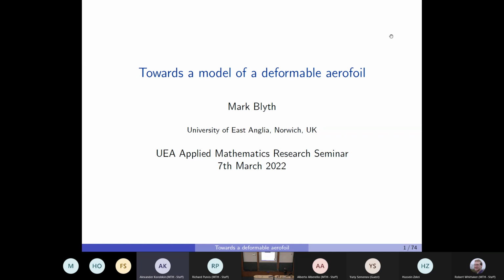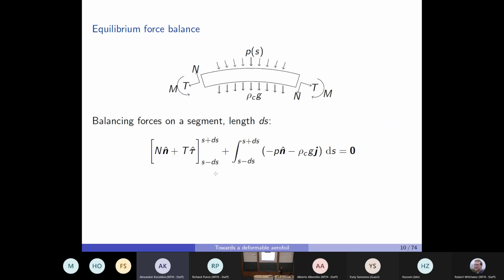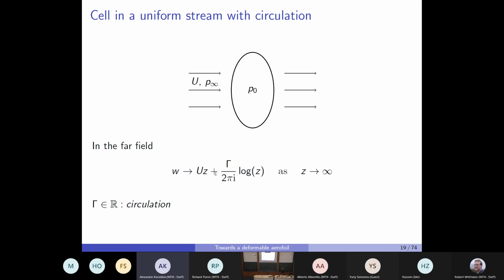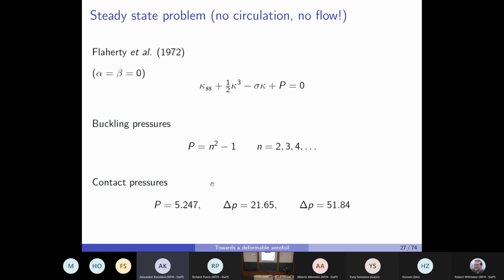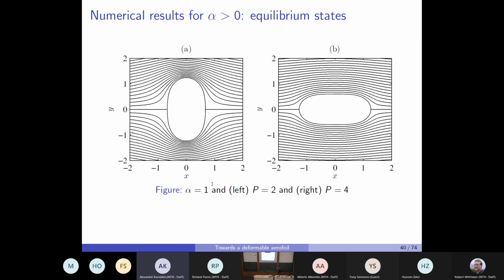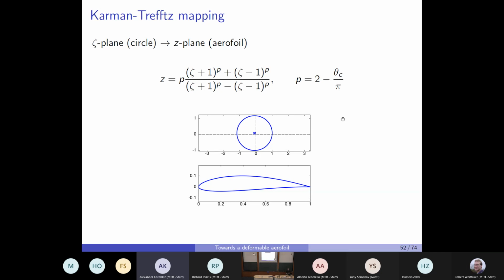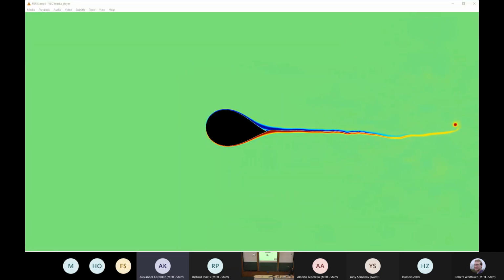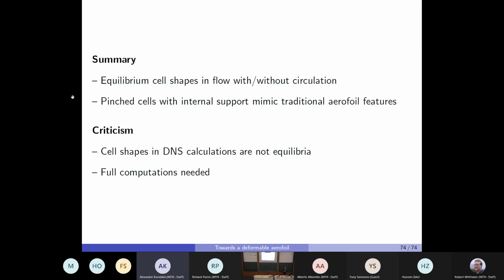2022 03 07 Seminar by Mark Blyth (UEA) "Towards a model of a deformable aerofoil"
Date: 07/03  by Teams

Speaker: Mark Blyth (UEA)

Title: Towards a model of a deformable aerofoil

Abstract: Aerofoils that include flexible components are designed to enhance aerodynamic capability and to promote fuel efficiency under a range of different flight conditions. Some small, unmanned aerial vehicles (UAVs) use entirely collapsible, elastic wings to maximise portability. In this talk we work toward a model of a deformable aerofoil by studying the behaviour of a thin-walled elastic cell in a uniform stream. We use a conformal mapping approach to determine the cell shape and the ambient flow simultaneously. Our initial analysis of a light cell in an oncoming flow can be viewed as a generalisation of Flaherty et al.'s 1972 work on the buckling of an elastic cell under a constant transmural pressure difference. Introducing cell mass and circulation/lift, we study equilibrium shapes at different flow speeds and for different transmural pressure jumps. A fixed-angle corner at the trailing edge is introduced by way of a Karman-Trefftz conformal mapping, and an internal strut is included, to more accurately mimic the shape and aerodynamic properties of a traditional, rigid aerofoil. DNS simulations are carried out to assess the performance of the equilibrium aerofoil shapes in a real flow.